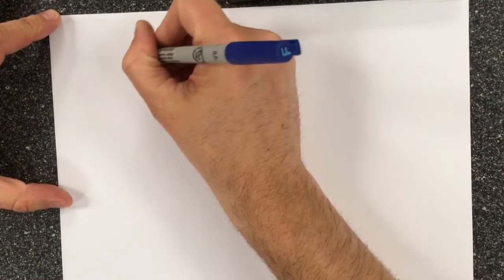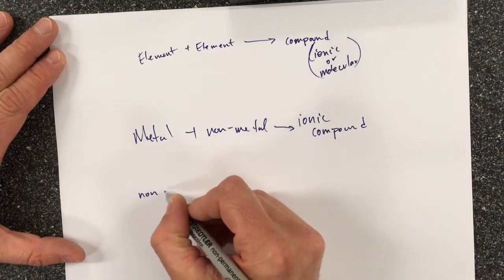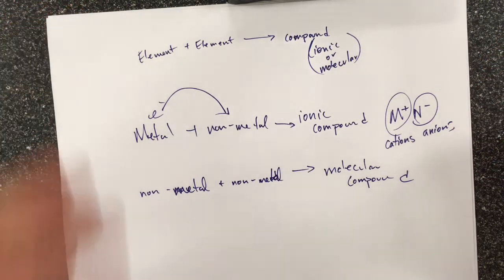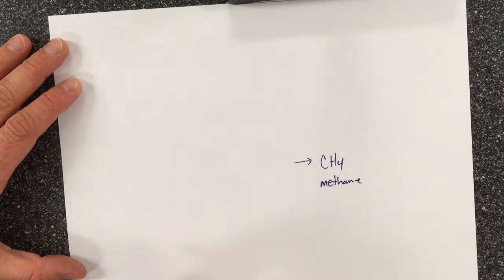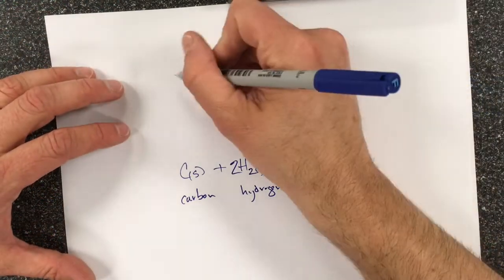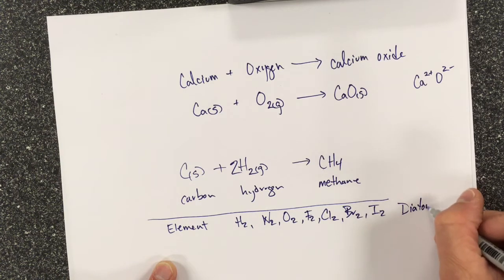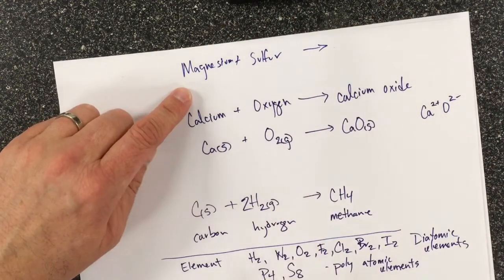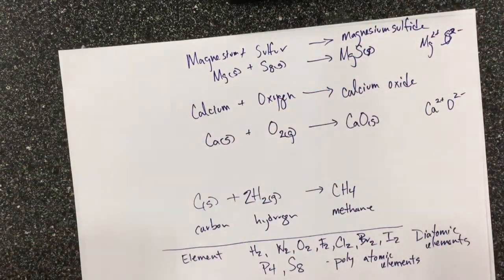Simple Formation Reactions